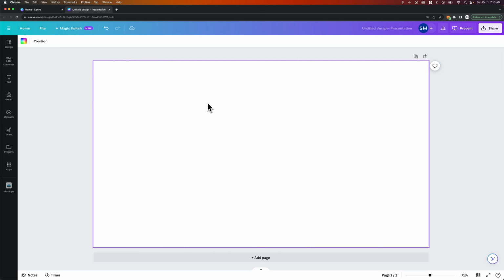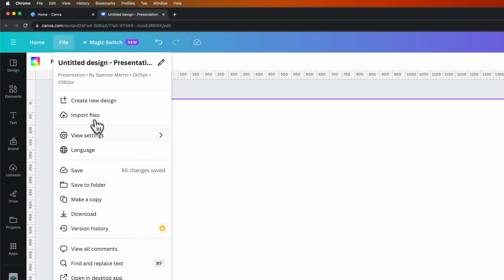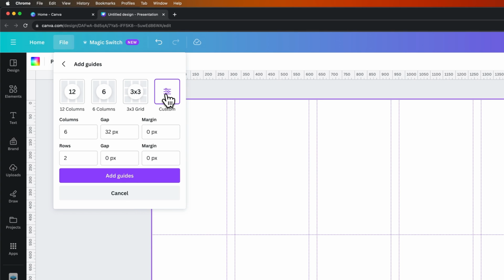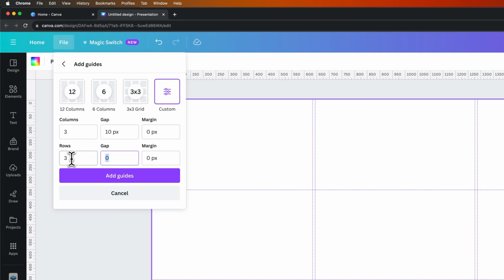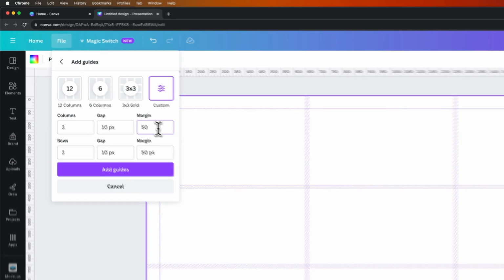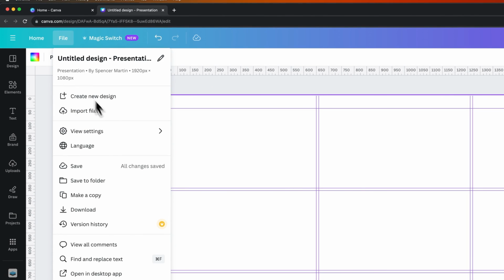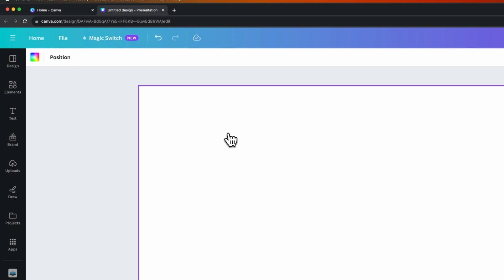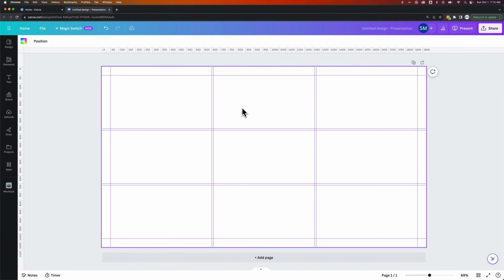How To Add Grid Lines, Columns, and Rows in Canva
In this Canva tutorial, learn how to add grid lines, columns, and rows in Canva. You can add guides and create a grid design system easily in Canva!